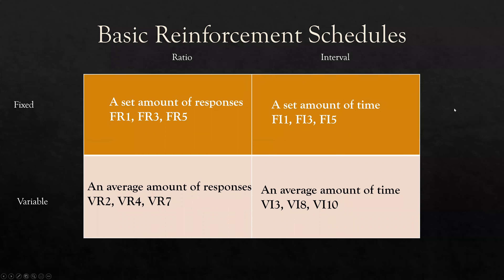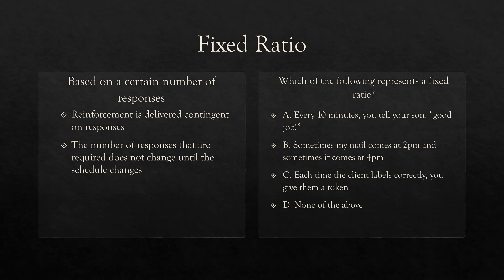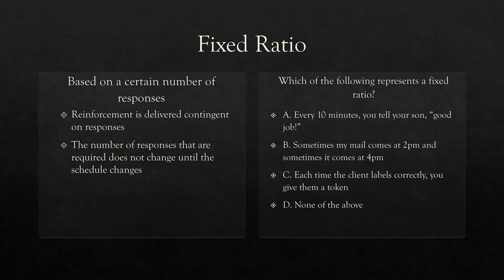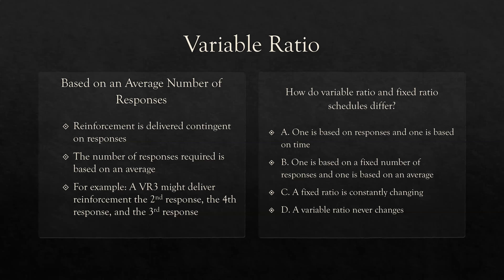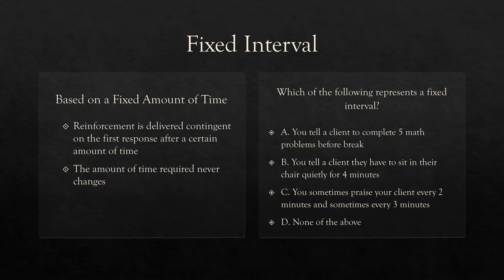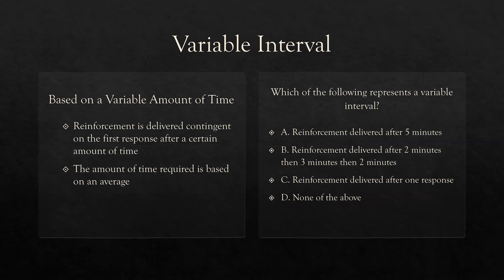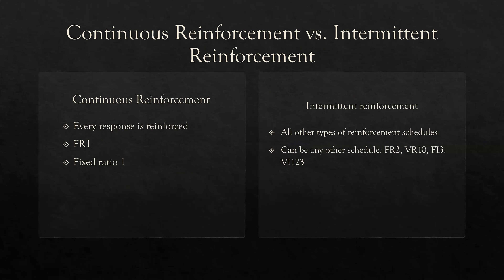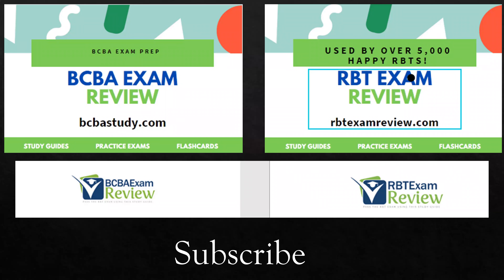Basic Reinforcement Schedules: Fixed/Variable and Interval/Ratio | ABA | RBT and BCBA Exam Review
00:00 Introduction to Basic Reinforcement Schedules in ABA
01:54 Fixed Ratio (FR Schedule)
03:59 Variable Ratio (VR Schedule)
05:56 Fixed Interval (FI Schedule)
07:29 Variable Interval (VI Schedule)
08:44 Continuous Reinforcement and Intermittent Reinforcement
09:50 Basic Reinforcement Schedules in Applied Behavior Analysis